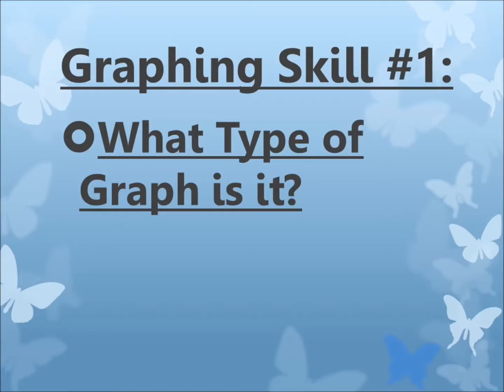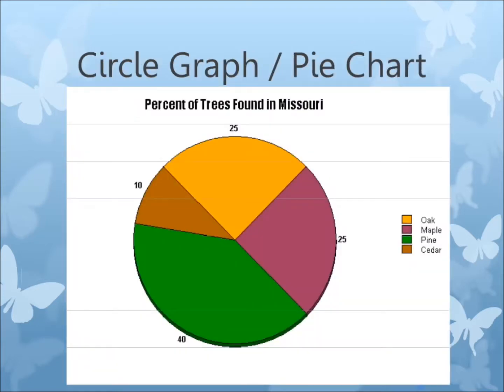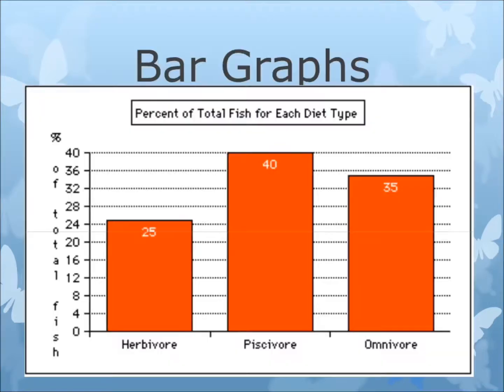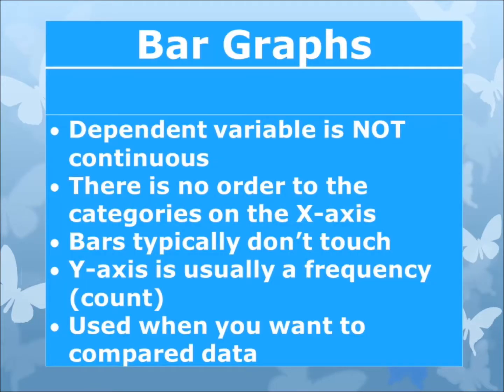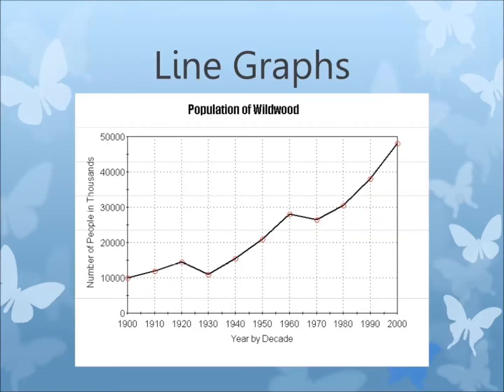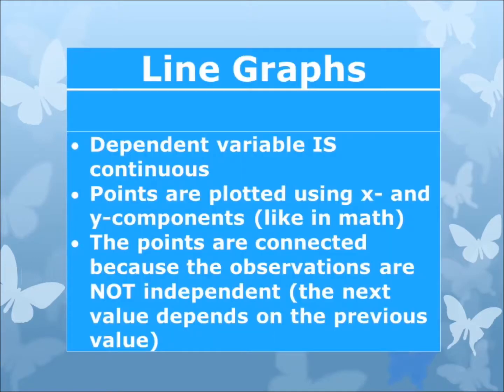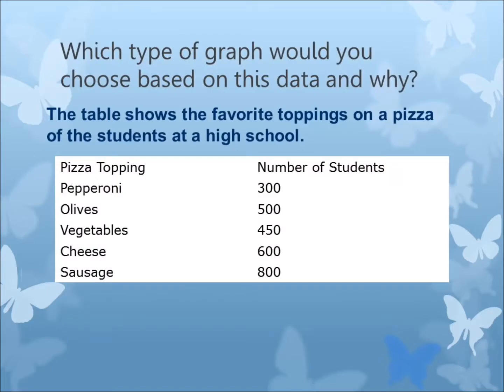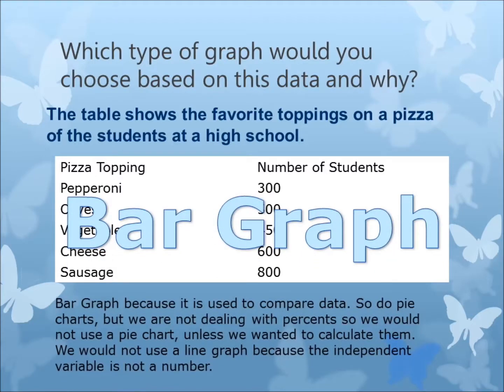What Type of Graph Should I Make